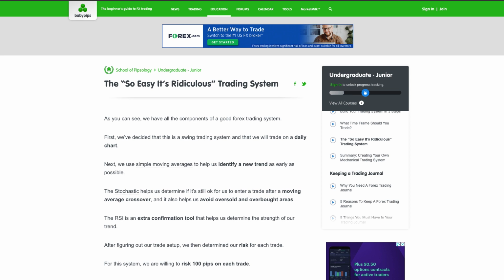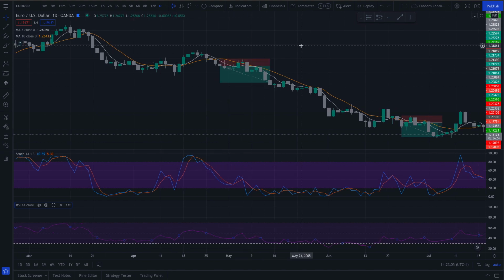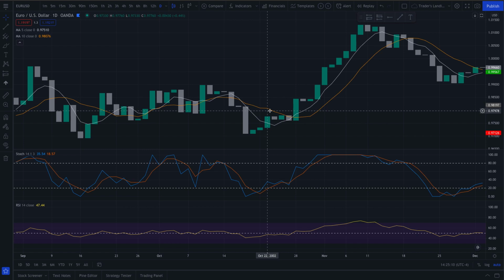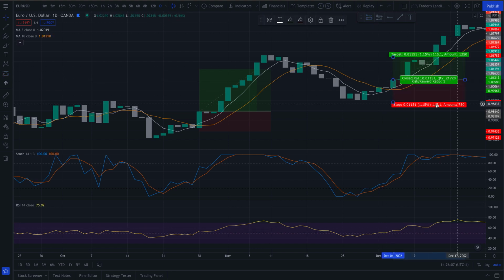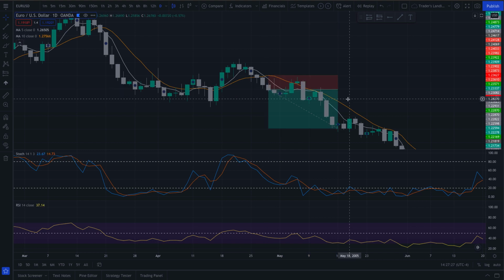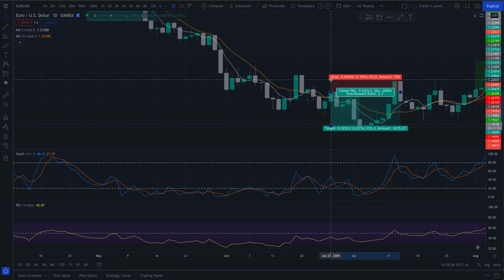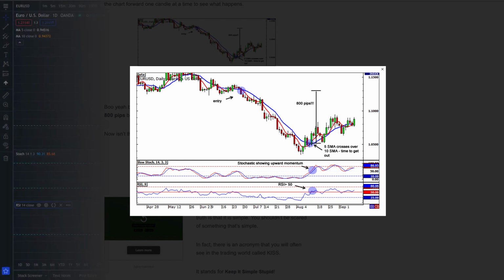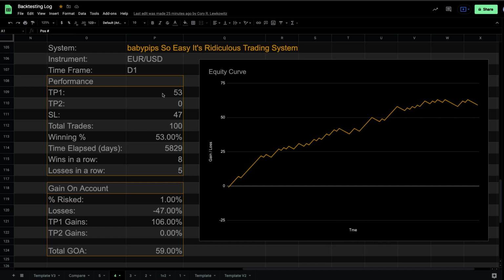Tested 100 Times | “So Easy It’s Ridiculous” Trading System | BabyPips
I tested the famous Babypips “So Easy It’s Ridiculous” system 100 times in a row to see how good it actually is.

Indicators
SMA
SMA
Stochastic
RSI

Long Entry
5 SMA crosses the 10 SMA upward
Stochastic not overbaught
RSI more than 50

Short Entry
5 SMA crosses the 10 SMA downward
Stochastic not oversold
RSI less than 50

R:R
2:1

Where to set Stop
100 pips below entry

Timestamps:
00:00 - “So Easy It’s Ridiculous” Trading System from BabyPips Tested 100 Times
00:43 - Indicators, Rules & Examples
05:25 - Test
06:01 - Testing Results